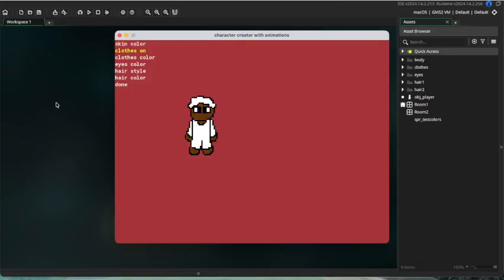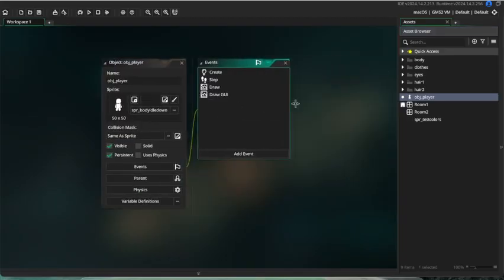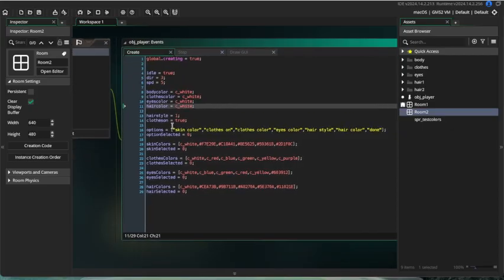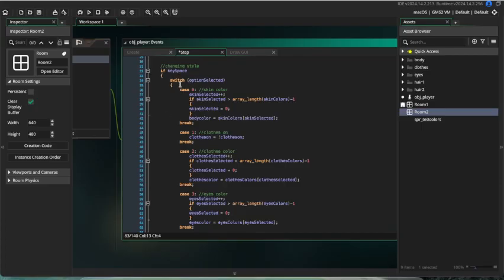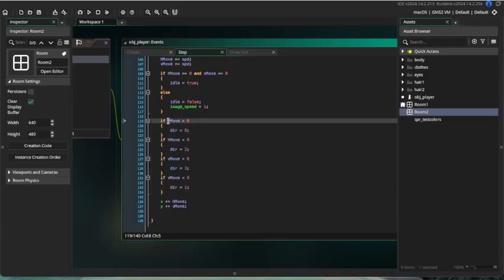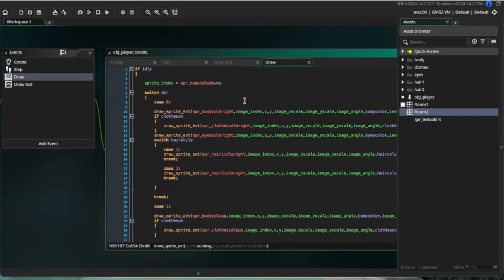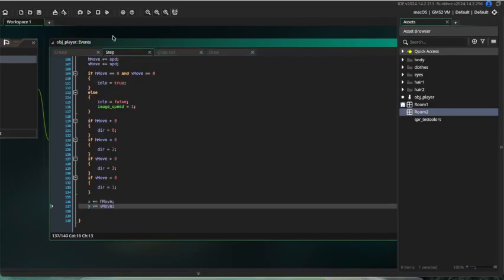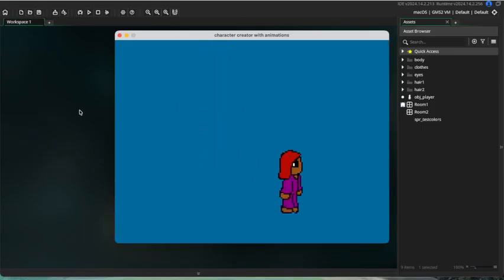Character Creator with Animations GameMaker Tutorial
shoutout to @Kitsu1320 for requesting this video! :)

sorry for low quality video in this one and the last, i don't know why that happens, hopefully you can still read the code